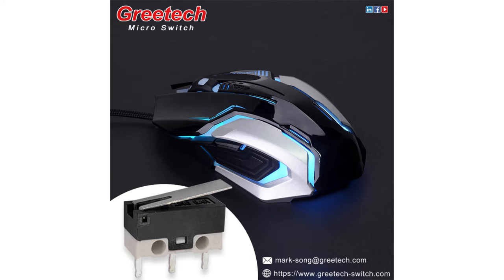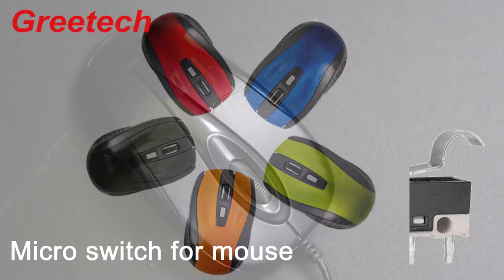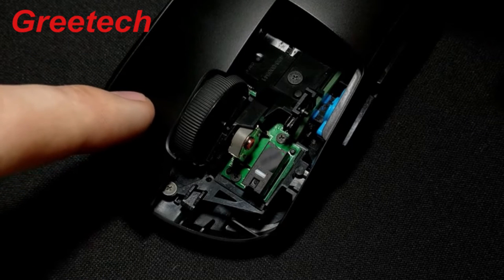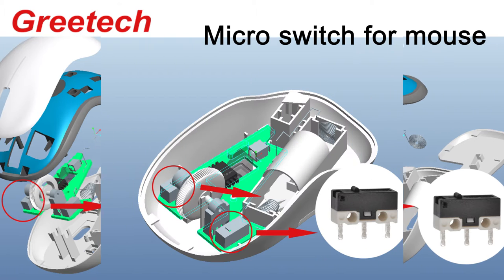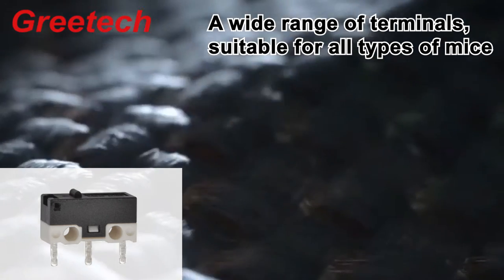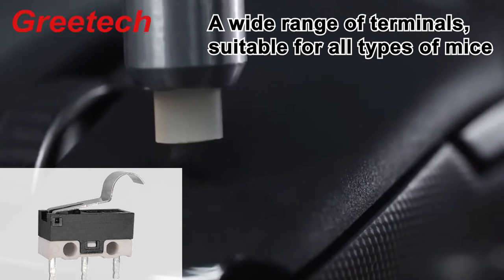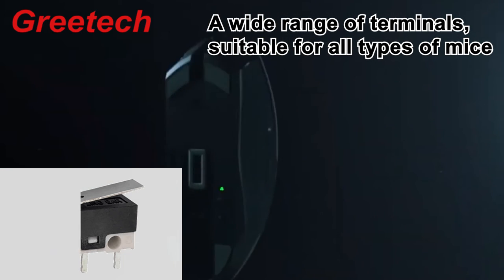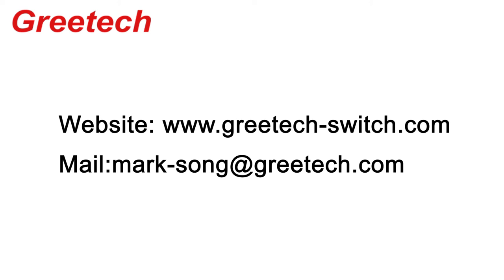Subminiature Micro Switch Application in Mouse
A mouse is an indispensable part of a desktop computer. Everyone knows how to operate a mouse, but do you know how the subminiature micro switch under the button works?Let us disassemble a mouse to understand the mystery of the operation of the G10 series subminiature snap action micro switch.

Under all the buttons on the mouse, there must be a G10 series micro switch, which means that the micro switch is the button of the mouse. This shows the importance of the micro switches in the mouse because it has a small contact distance and short pre-travel, small operating force, rapid on-off, long life and high reliability. There are various types of terminals, suitable for all types of mouses.

Questions about your micro switch?